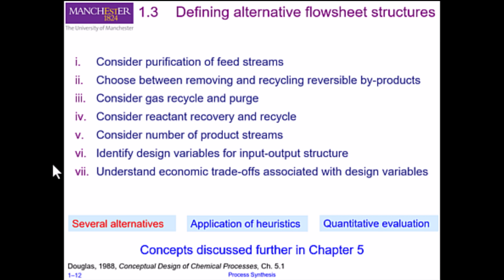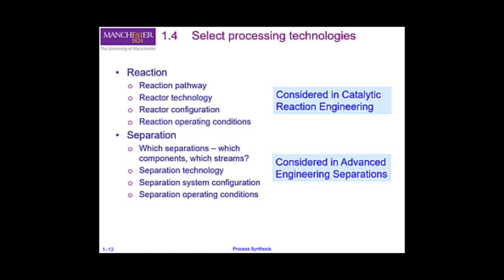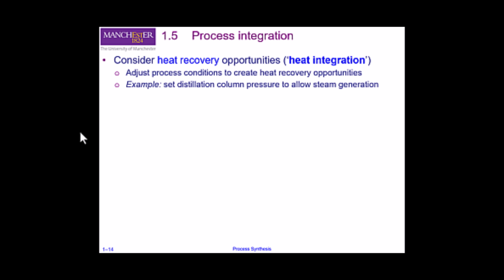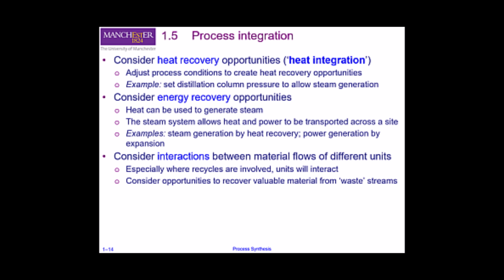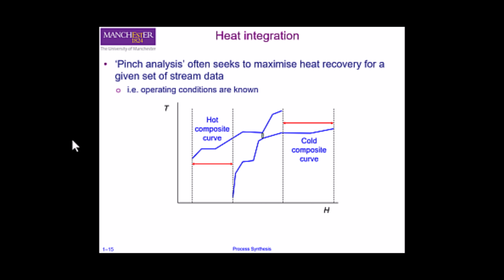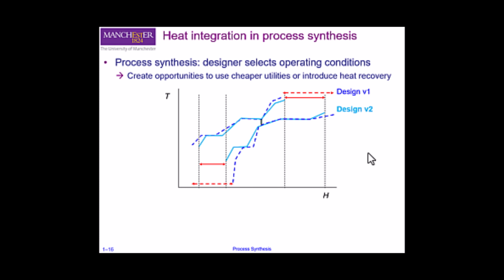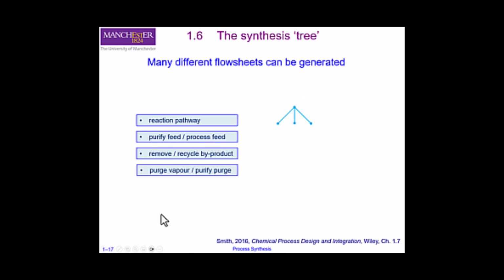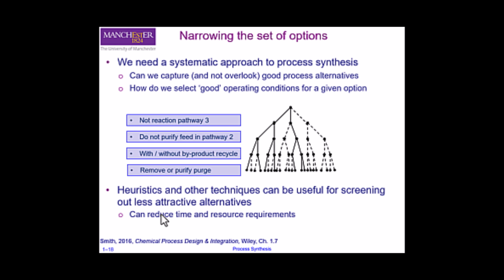Process synthesis_Chap 01 part 2 Introduction to process synthesis II-high